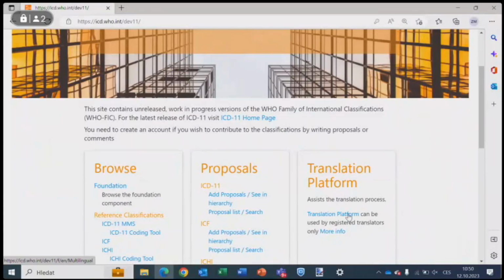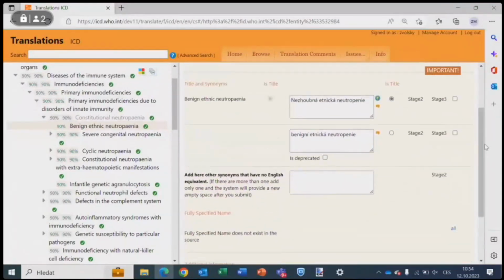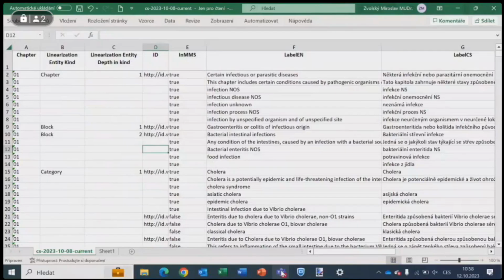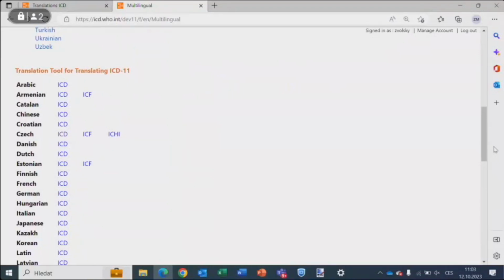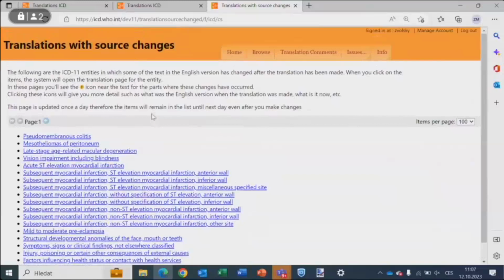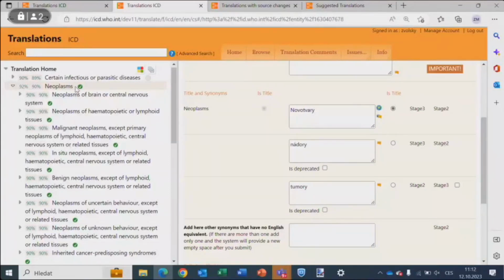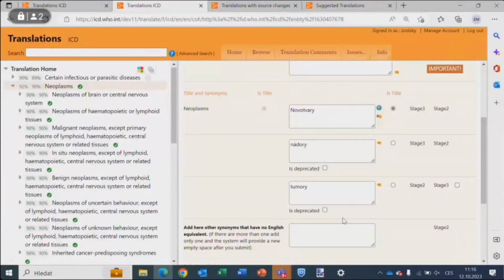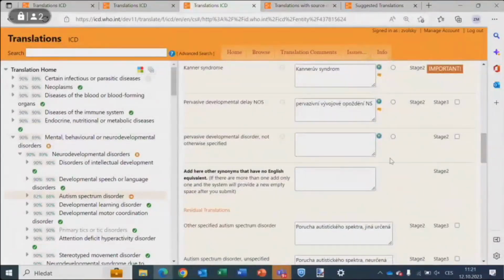KlasifiKon 2023 - W1: ICD-11 Translation Tool - Šárka Daňková